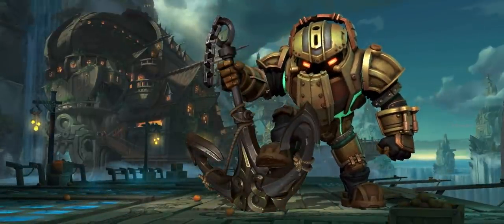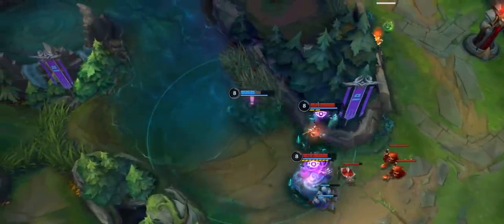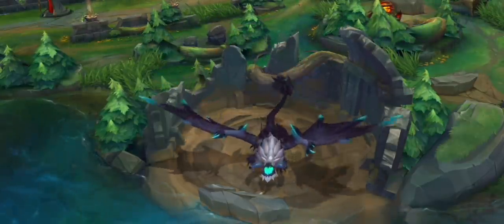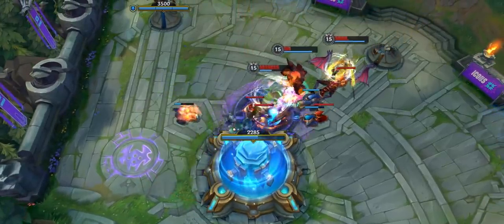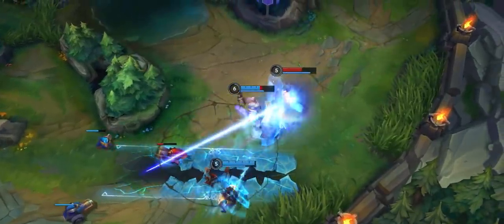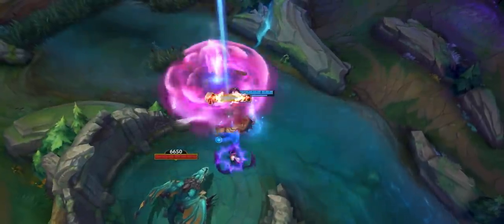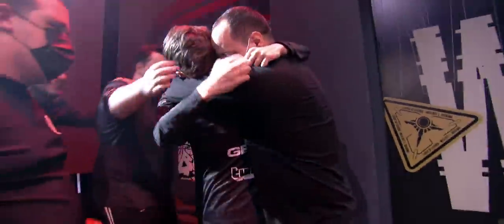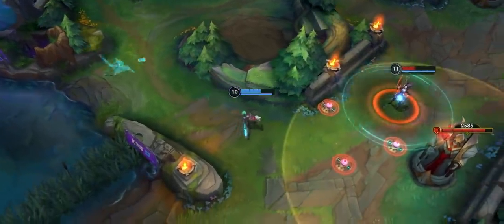Patch 3.2 Preview - League of Legends: Wild Rift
Welcome to Patch 3.2: Time & Tide, arriving on May 12th UTC! Set sail with Maddy from the Wild Rift dev team and take a peek into the future for our upcoming gameplay updates, champions, and events.

Dive into Wild Rift: the skills-and-strats 5v5 MOBA experience of League of Legends, now built from the ground up for mobile and console. With fresh controls and fast-paced games, players of every level can team up with friends, lock in their champion, and go for the big plays.

Follow for 200IQ gameplay clips, dev and feature updates, and a whole lot more: